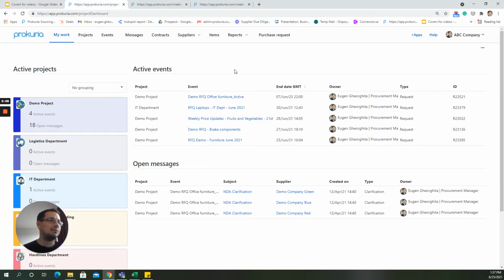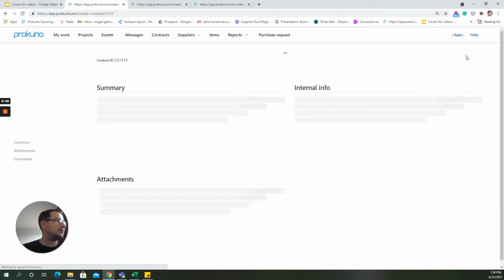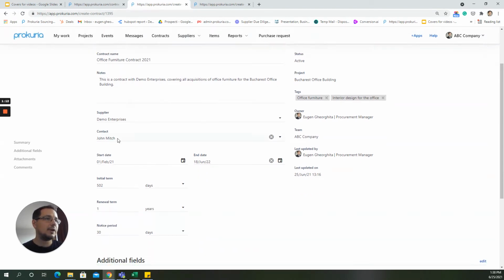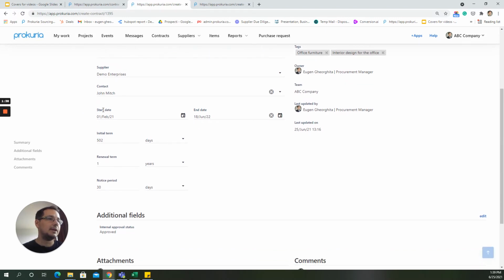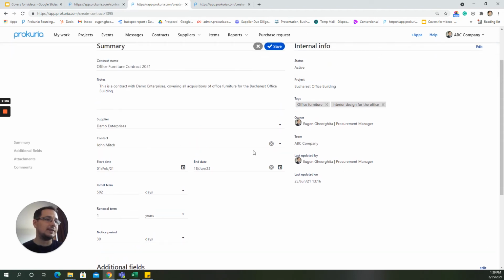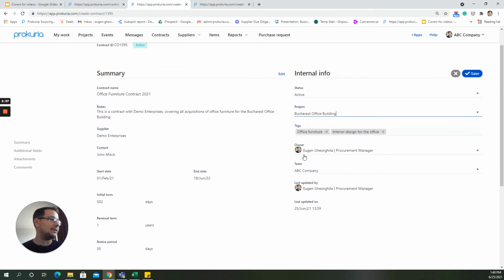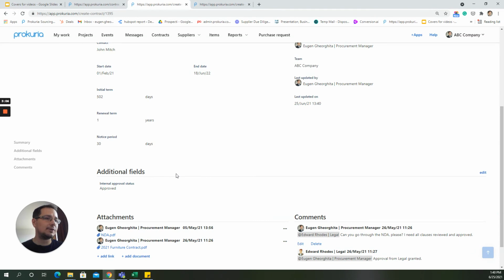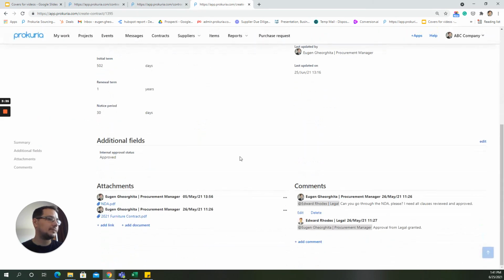Prokuria's Contract Repository Feature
Contracts are a vital part of any business, but they can be difficult to manage. With Prokuria's Contract repository feature, you can store all your contracts in one place and have instant access to them anytime.

Check This Video Tutorial To Learn More!

Prokuria is a fast-growing e-sourcing and contract repository platform with an innovative approach to storing and retrieving contracts. Watch this video to learn more about how Prokuria's Contract Repository can help you store, retrieve, and manage all your contracts in one place!

We will show you:
0:10 How to access Contract Repository in Prokuria's Platform;
0:17 Sort, Filter and Group Contracts functionality using various parameters;
0:40 Add new contract functionality;
0:50 Import Contract functionality  (Add a lot of contracts at once);
1:00 Contract Summary Section - General information regarding the contract;
1:57 Set Custom Notification;
2:11 Internal Info Section - Status of the contract, Project, Tags, Owner, Team;
3:01 Additional Fields Section;
3:38 Attachments Section - Store contracts;
3:55 Comments Section - Internal Communication;

About Prokuria:
Prokuria is fast to start, easy to customize, and intuitive to work with when compared with other more traditional software solutions. It is the easiest and fastest solution for automating sourcing and Supplier Relationship Management. It is simple and intuitive, yet very powerful. Buyer and supplier require no training in using Prokuria, which leads to fast adoption by teams.